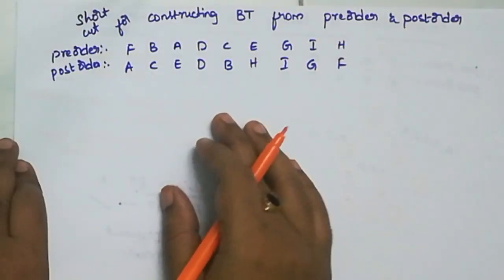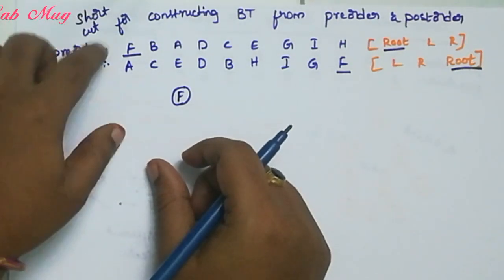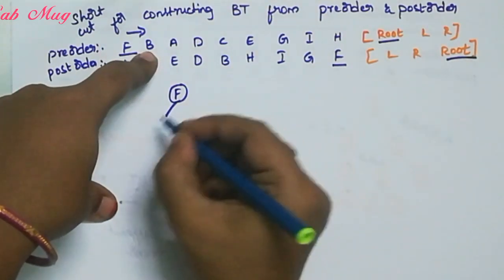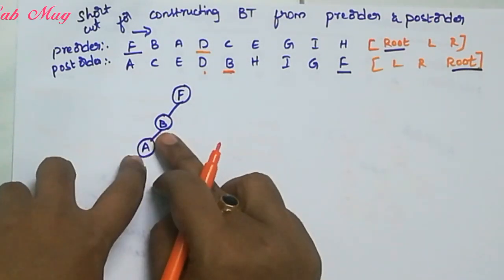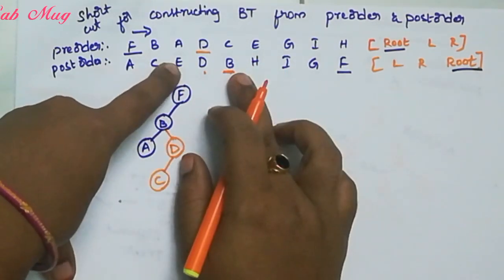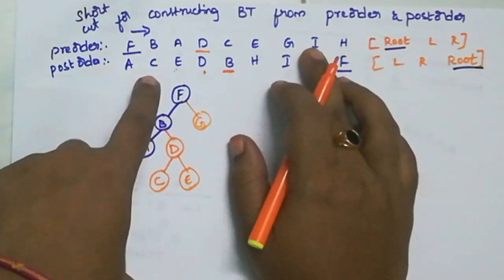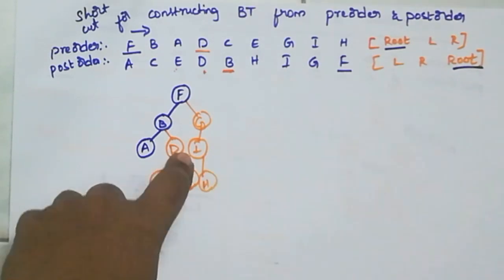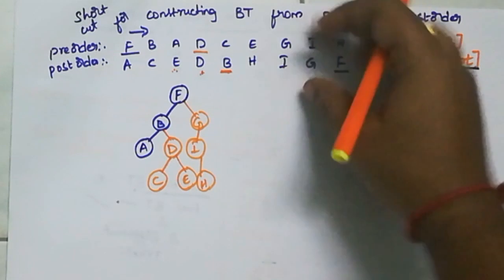Simple trick for construction of BT from preorder and postorder || 35 || Data structures in telugu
Simple method